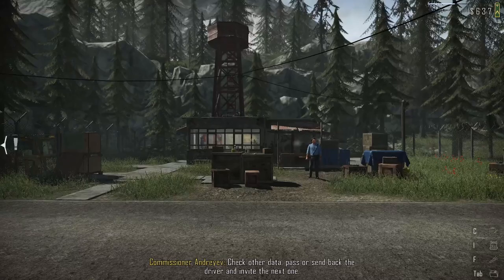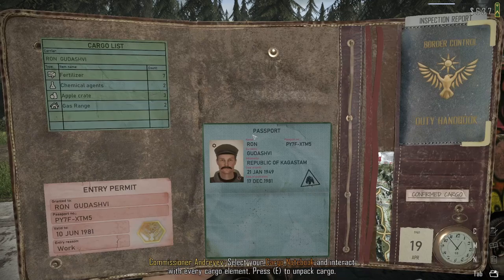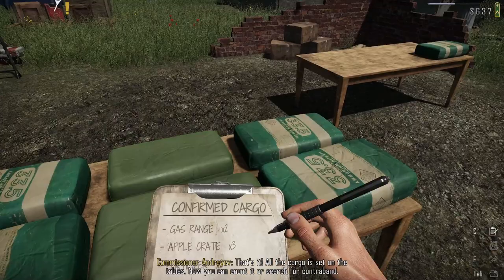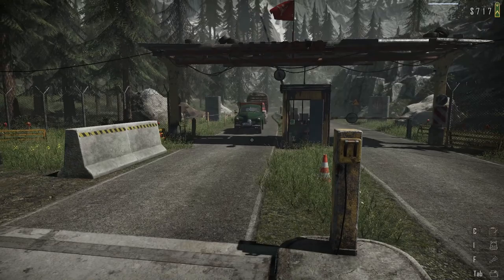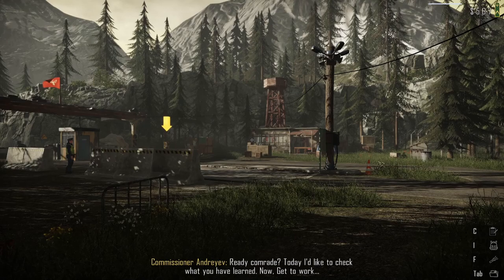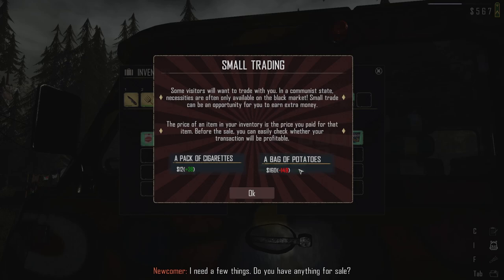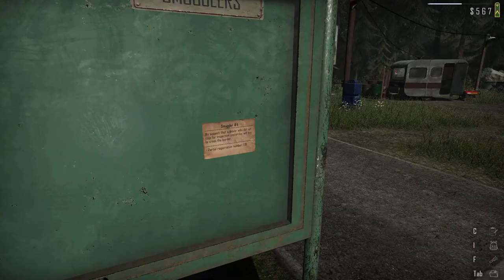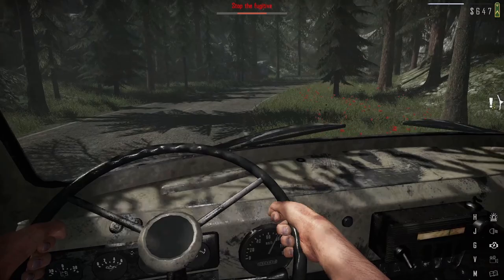Contraband Police | Demo Gameplay | Arrests and car chases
In Contraband Police you are a new officer protecting the borders of a communist country. Your sole job. sniff out the smugglers and prevent all contraband entering the country. You will check passports and identification cards. Look for discrepancies in the information provided to you and find out who are the innocent citizens going about their day and who are the criminals trying to get their valuable contraband past your nose.

Check documents and ensure everything matches.

Search vehicles for hidden compartments and should you find one use one of your many tools to break into said compartment.

Upgrade your post through currency that you earn after each inspection and prepare yourself for the ultimate shoot out that can occur at any moment.

Contraband Police coming out on March 8th!  More videos to follow.